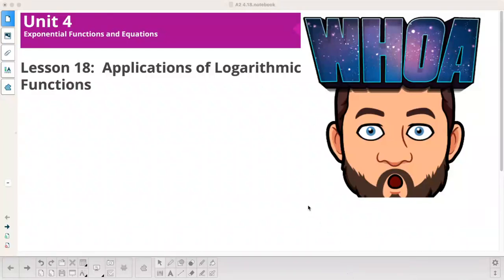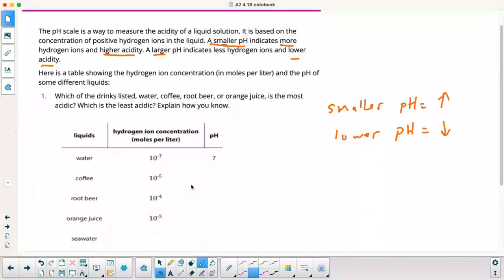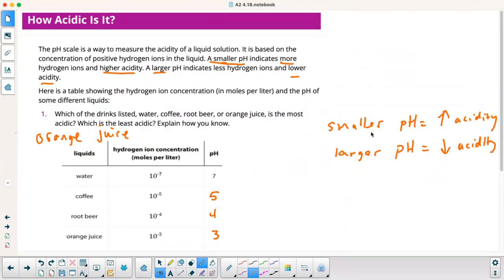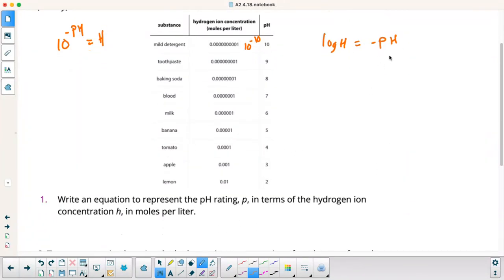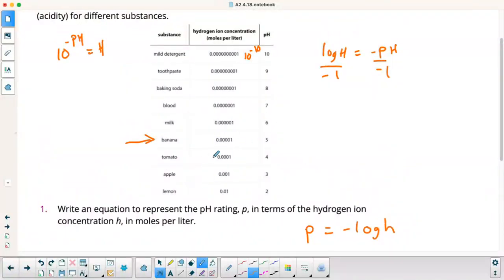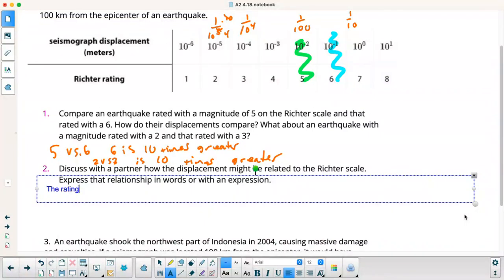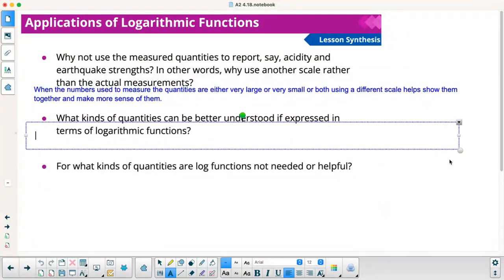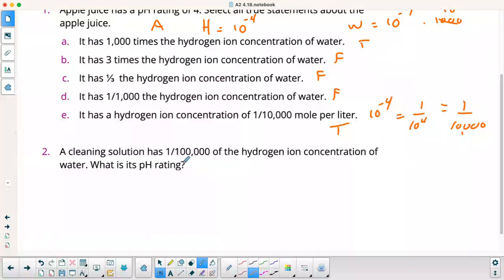Illustrative Math | Algebra 2 | 4.18 Lesson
This video shows how to use formulas that involve logarithms such as pH and the richter scale scale.